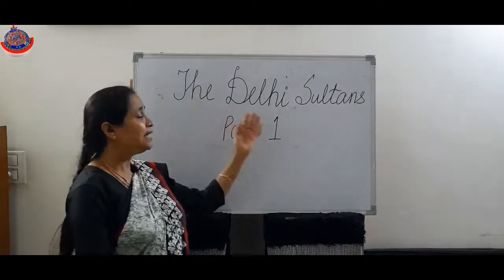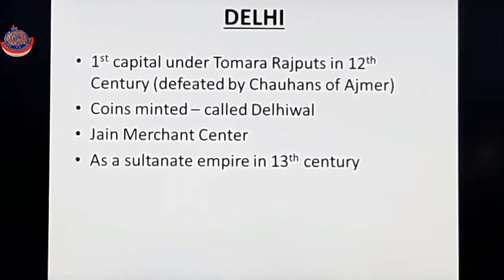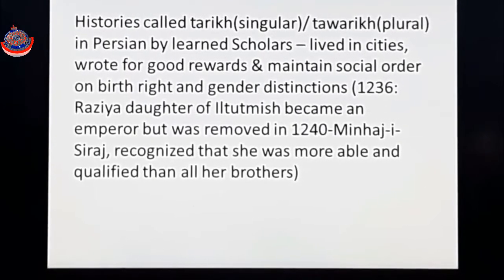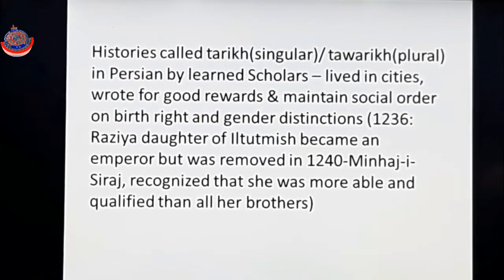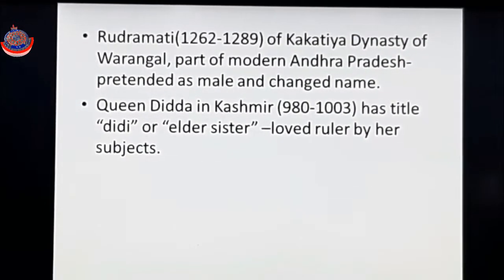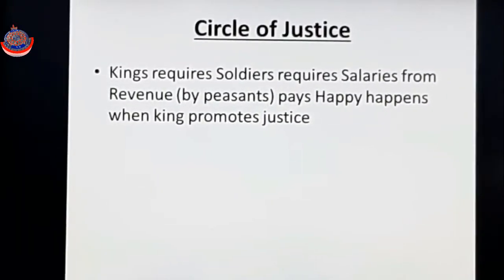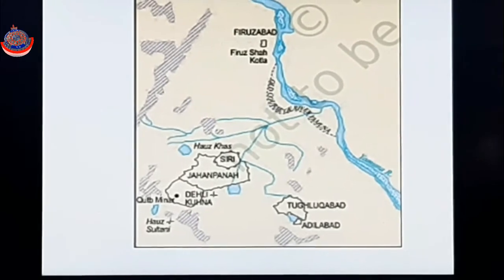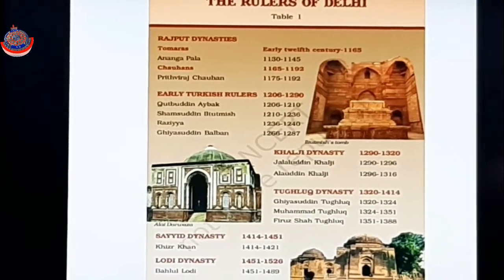Class - 7 | The Delhi Sultans | Part-1 | History | CBSE